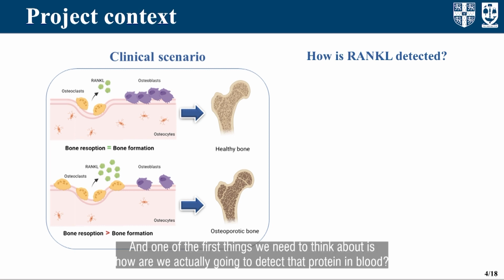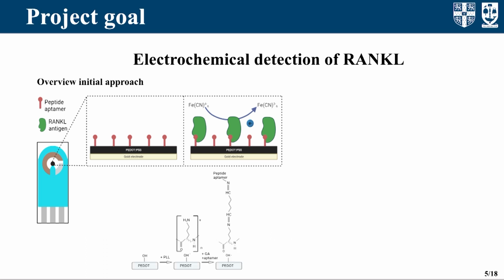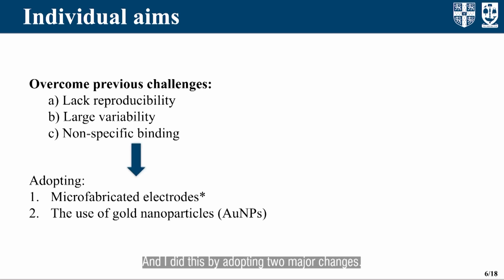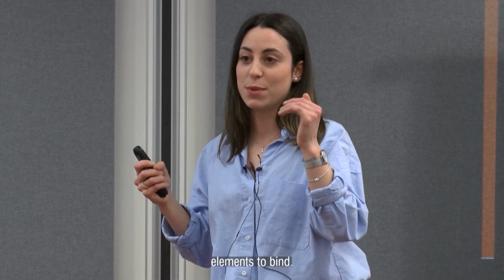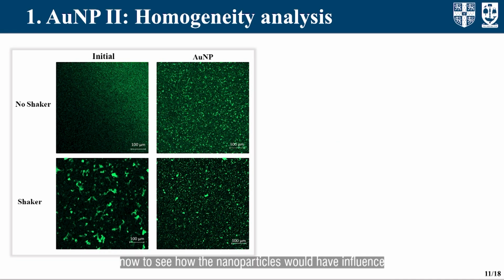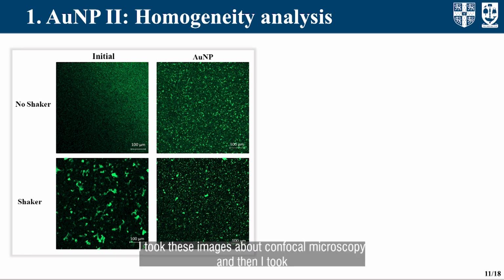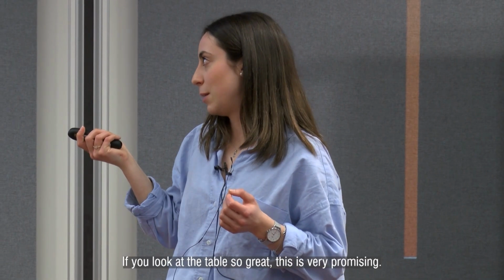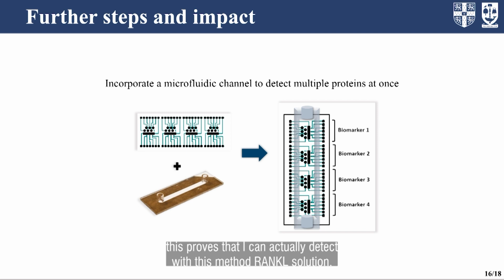Using Electrochemistry to Diagnose Osteoporosis - Sofia Herrero Barros